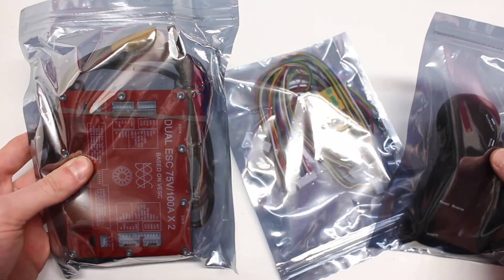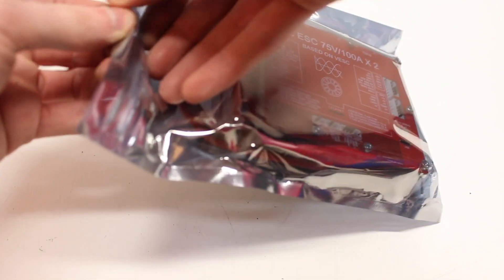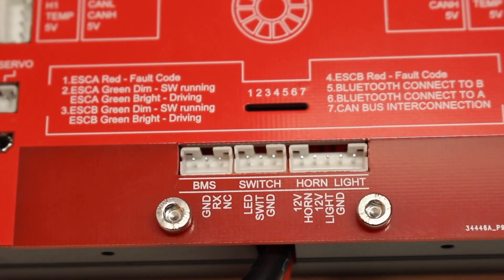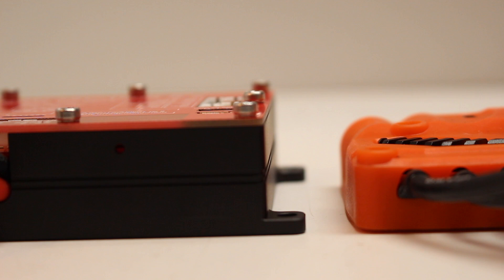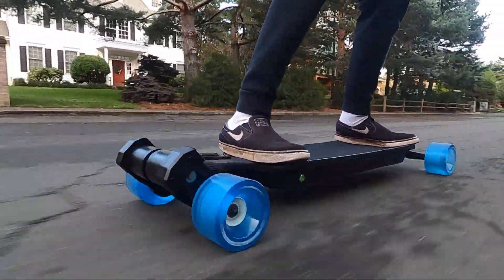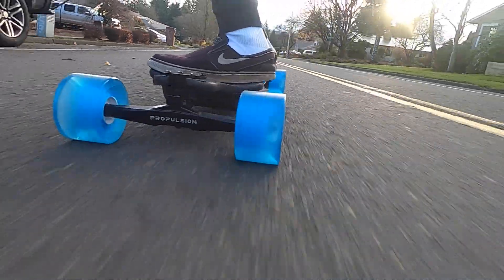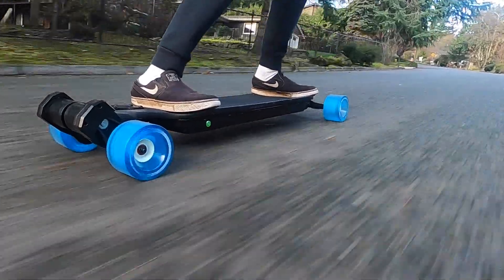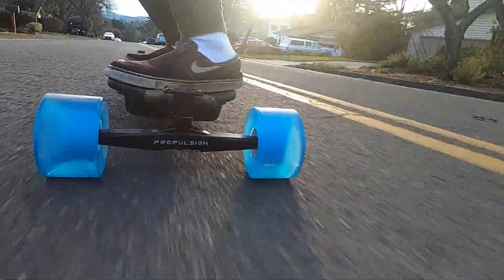16s/75V 200A VESC *Ubox Review*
Something we didn't mention in the video: Ubox has it's own custom firmware!